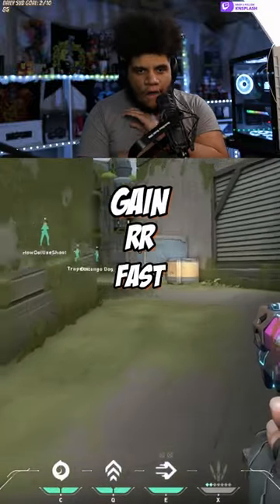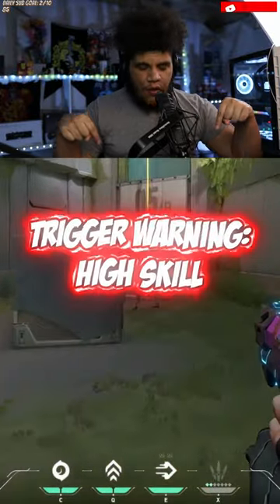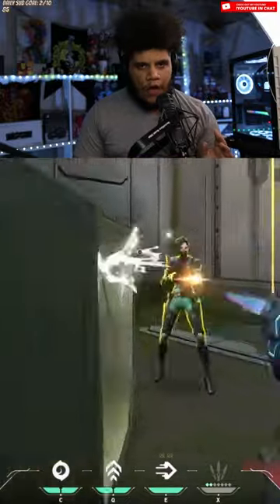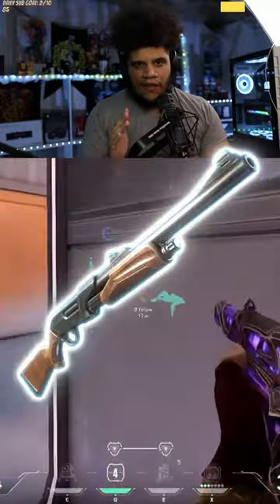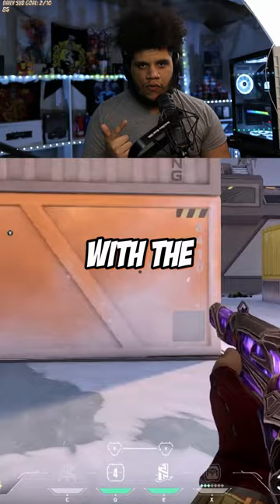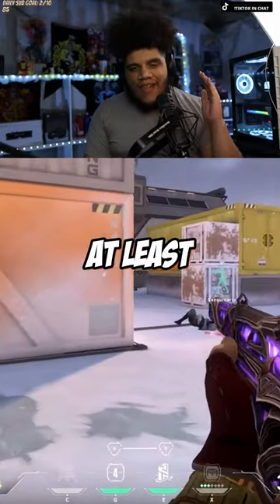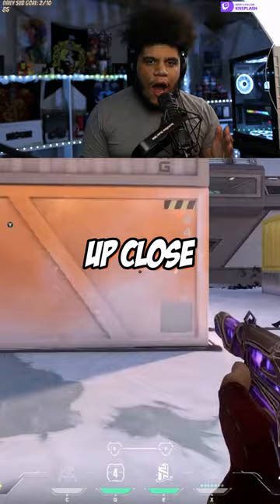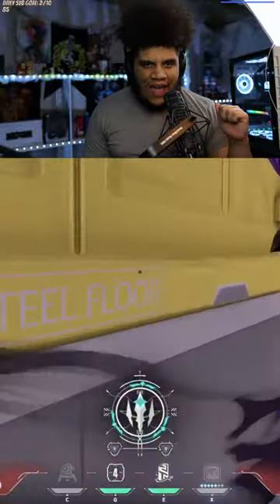How To Gain RR Fast In Valorant (Not Clickbait) (Click bait)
My Gear:

My Stream Camera

My Video Camera

Camera Lens

My Mic

My Audio Interface

My Boom Arm

My Monitor